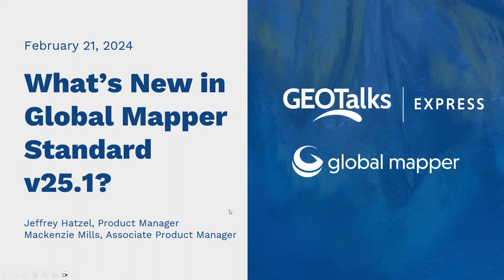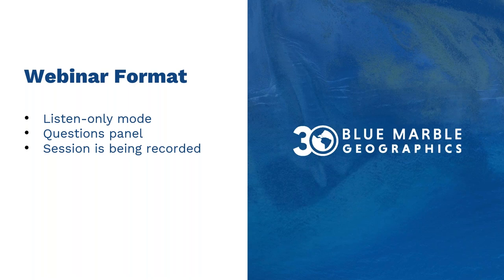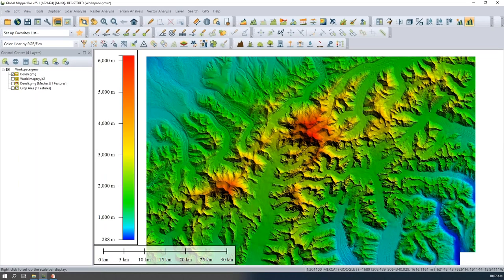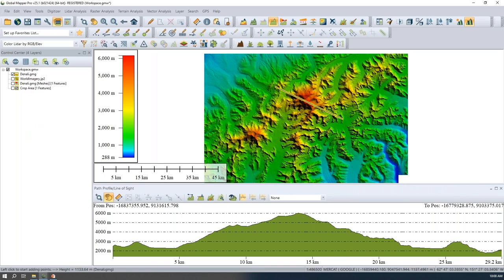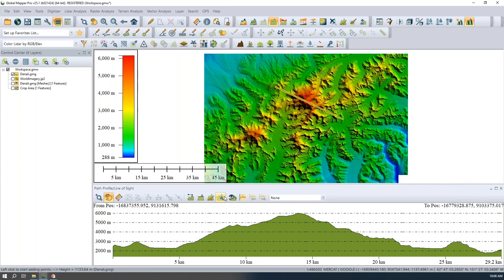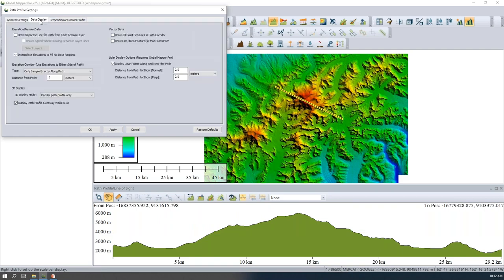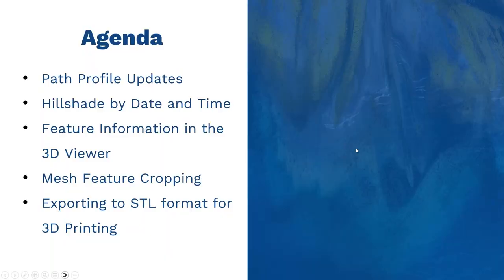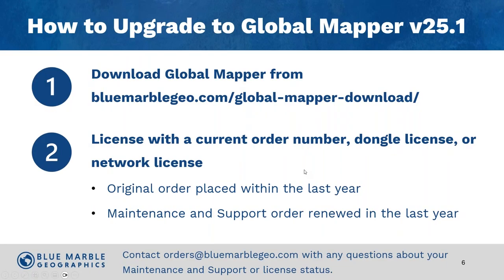GeoTalks Express: What's New in Global Mapper Standard v25.1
In this GeoTalks Express, learn about the new features in Global Mapper v25.1 and watch some of our experts demonstrate them!